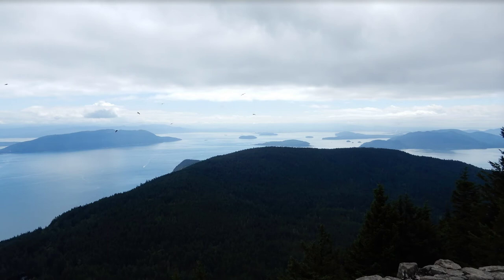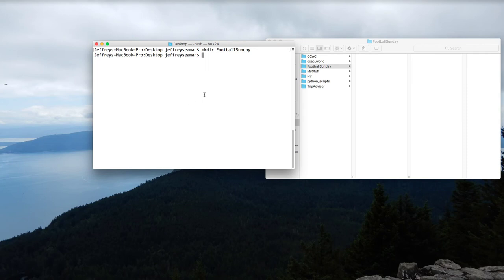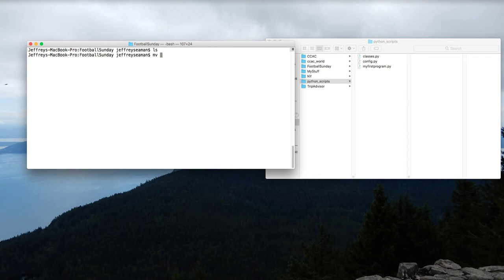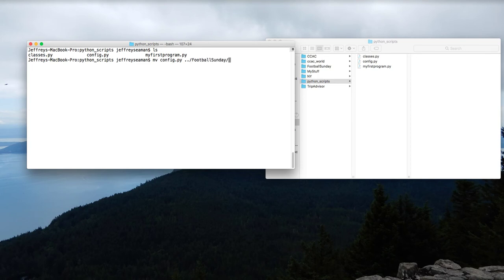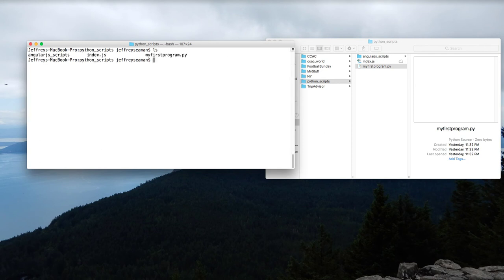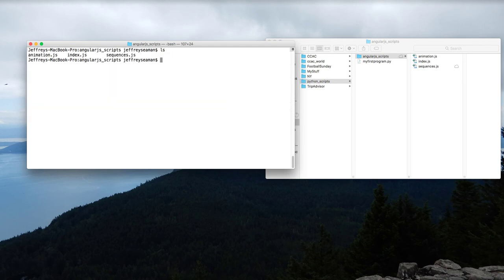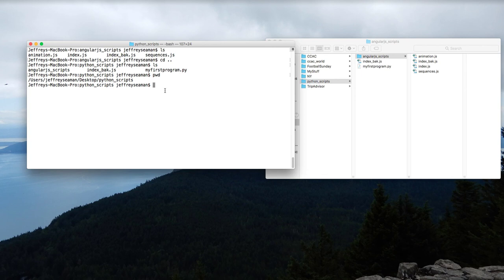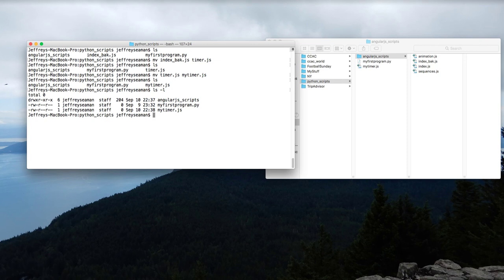Terminal Basic Video3